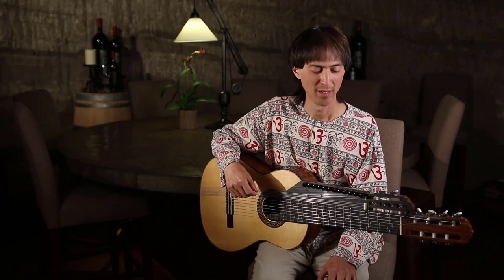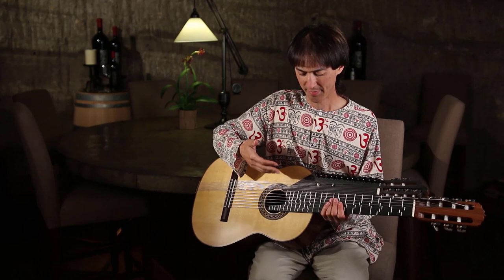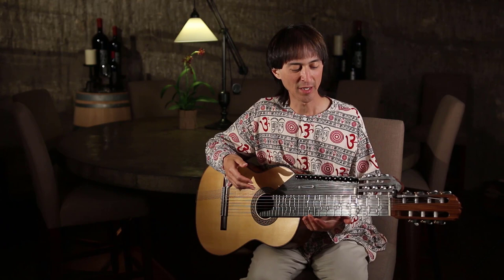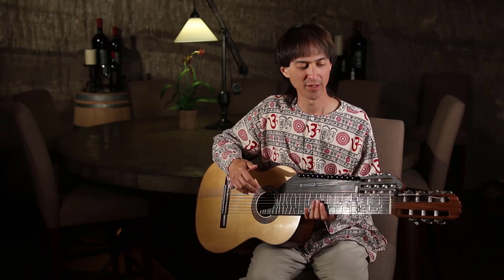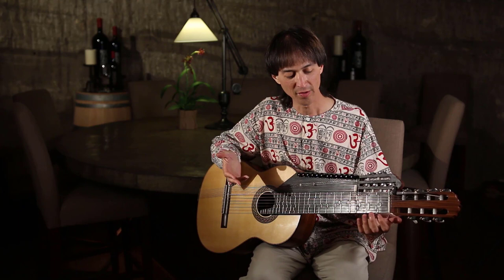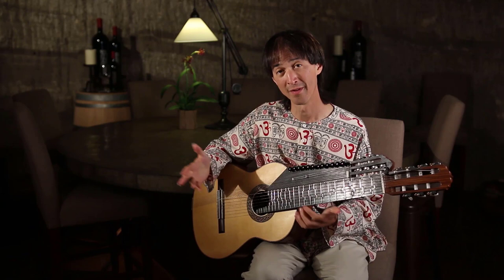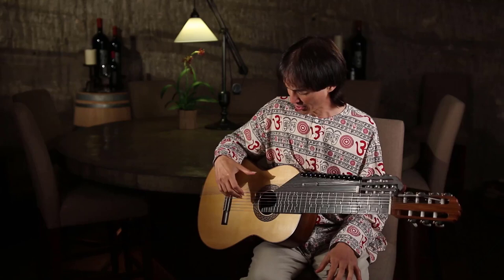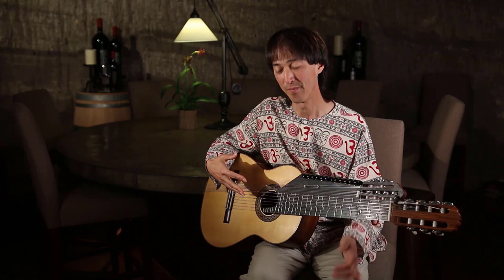Innovative Guitars of Matthew Grasso - part 2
This is an amateur documentary about the innovative guitar designs of Matthew Grasso.
The majority of the filming took place from February - June of 2014; additional filming took place in early 2017. This film includes interviews and instruments by luthiers: Greg Byers, Scott Richter, and Waylin Carpenter. There are additional interviews with bay area pedagogue Lawrence Ferrara, and Stephen Grasso. The cinematography  was done by Sean Deffenbaugh and the storyboard by Matthew Grasso

#7-string guitar